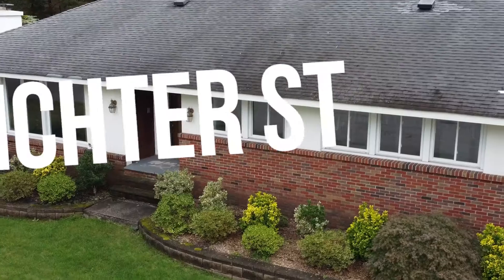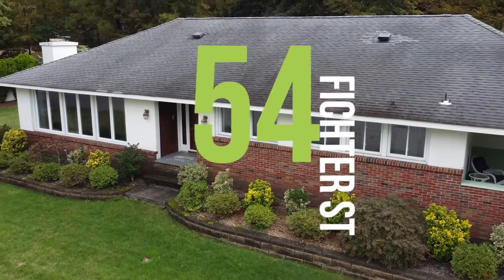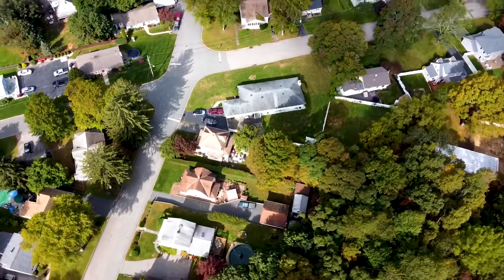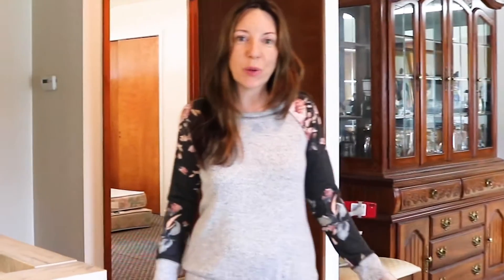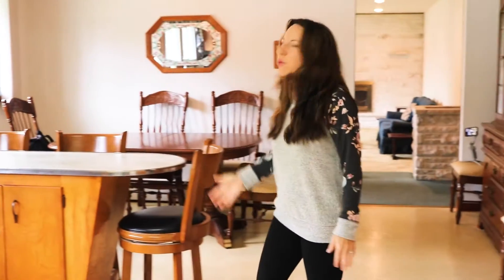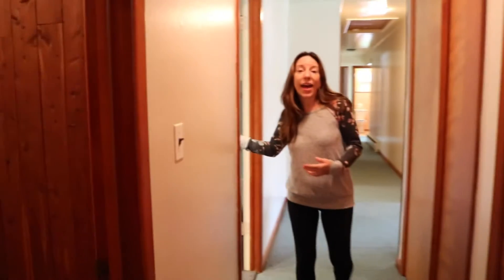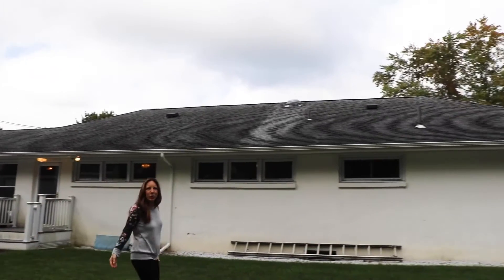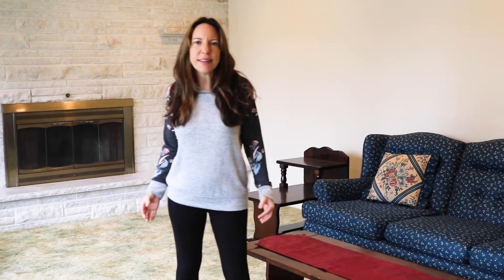54 Fichter Street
54 Fichter Street